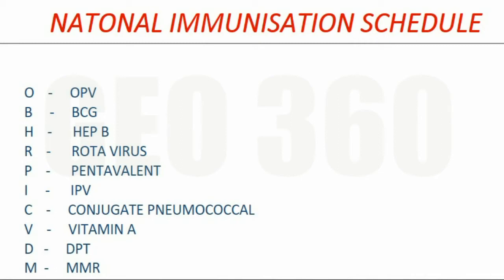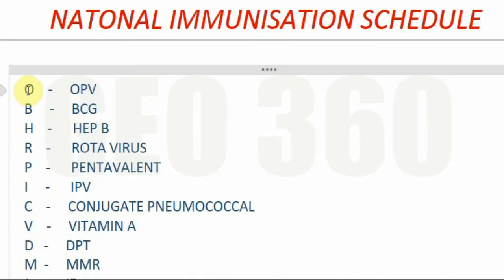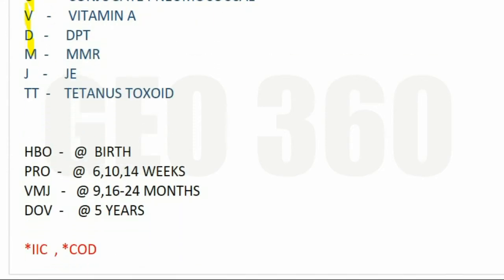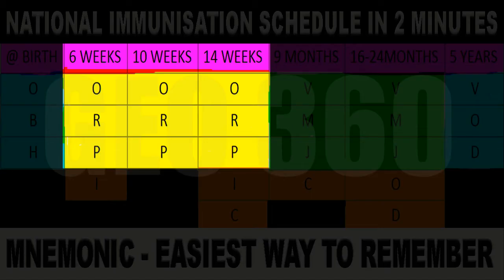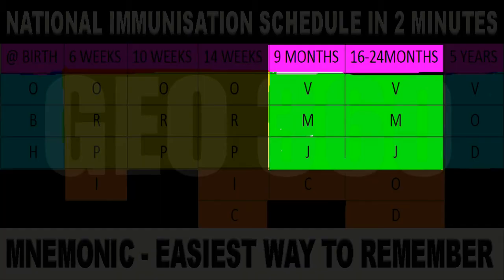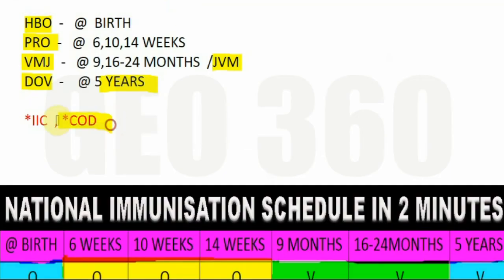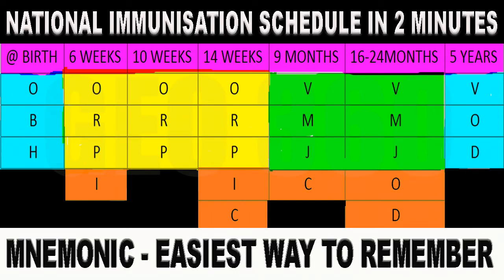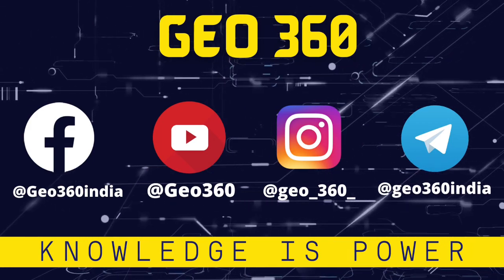VACCINATION SCHEDULE - MNEMONIC | EASY WAY TO REMEMBER | NATIONAL IMMUNISATION SCHEDULE | INDIA